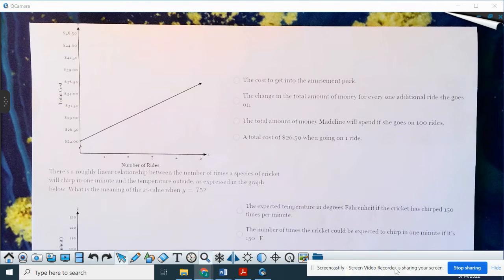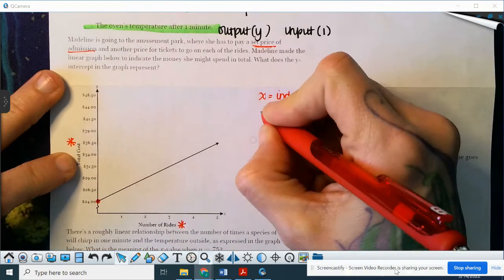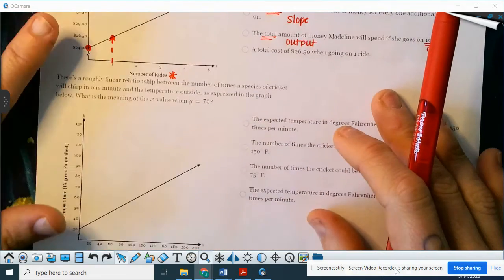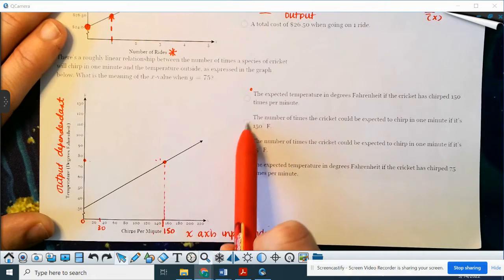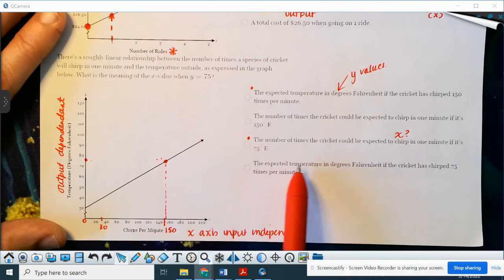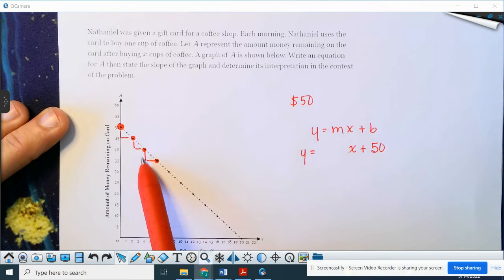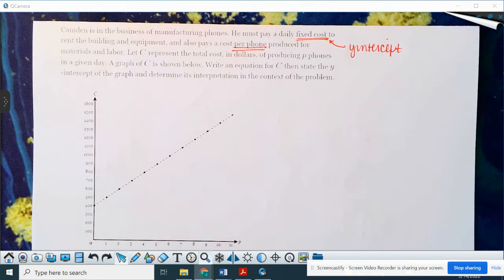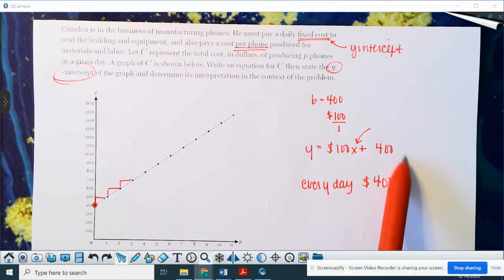M1 - interpreting word problems (graphs) delta math P1